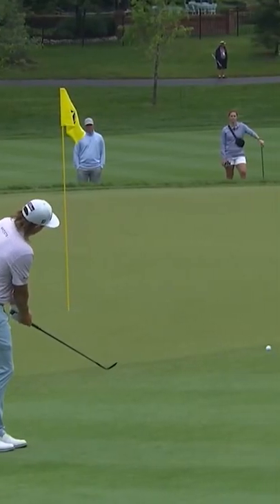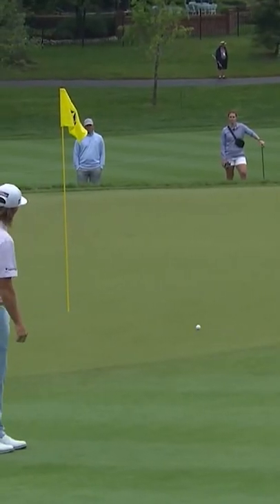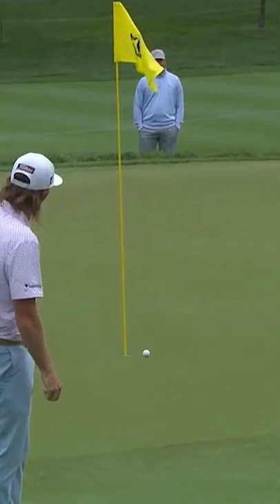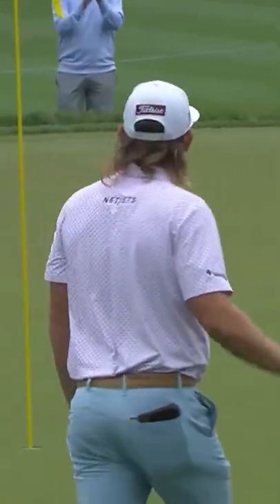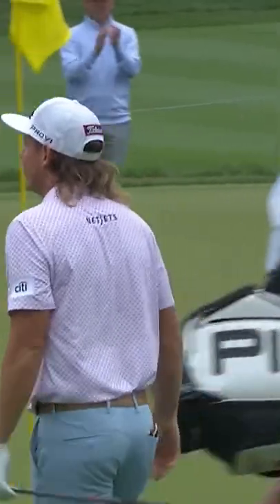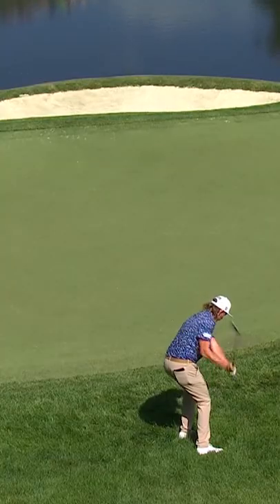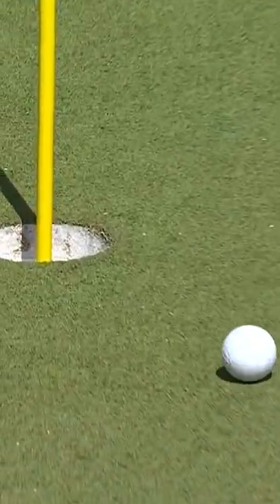Cameron Smith's INCREDIBLE chip shots at the Memorial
At the 2022 Memorial Tournament presented by Workday, Cameron Smith demonstrated his short game skills with three impressive chip shots.